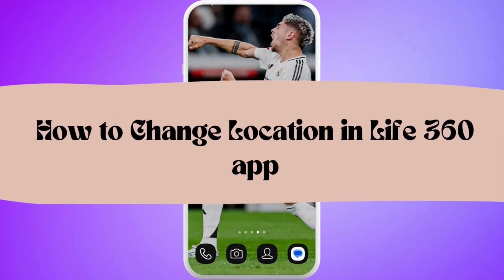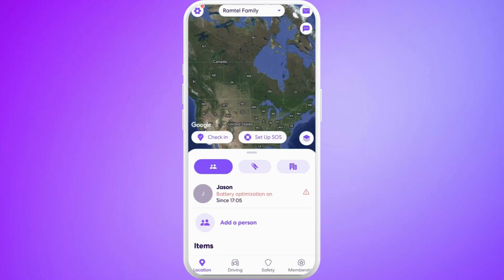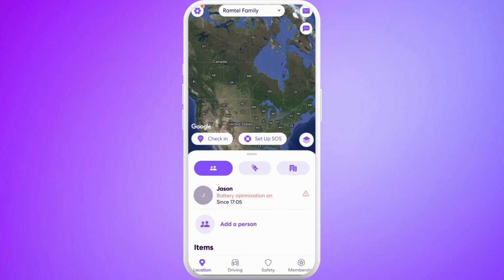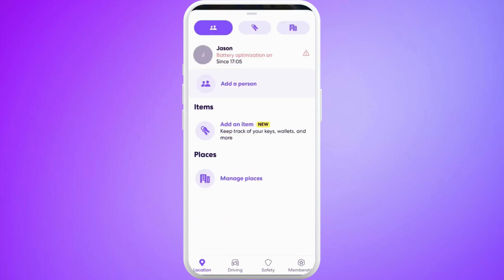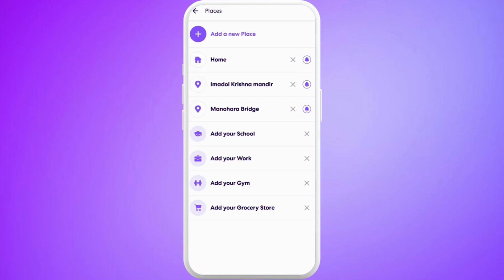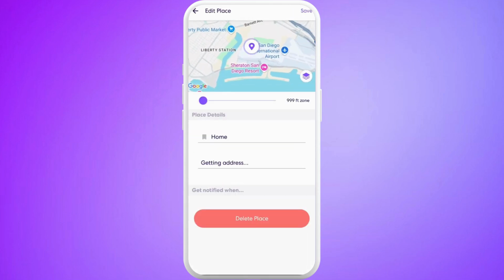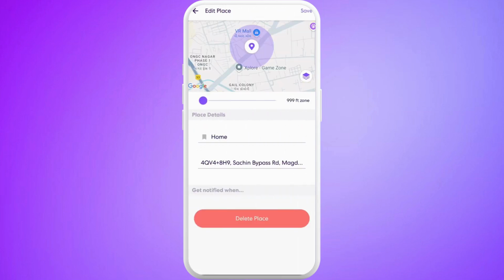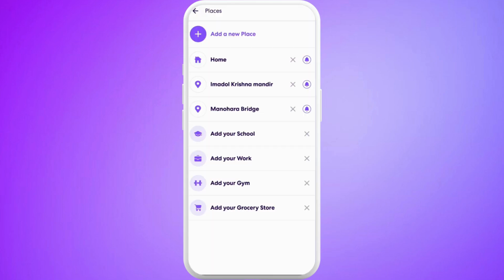How to Change Location on Life360 App 2025?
Need to update a location on Life360? Whether you're moving, setting a new place for check-ins, or want to correct a saved spot, changing a location is easy. In this guide, we’ll walk you through how to edit or delete existing Places, set a new address, and adjust the geofence radius so your alerts are accurate. Perfect for keeping your Circle in the loop!